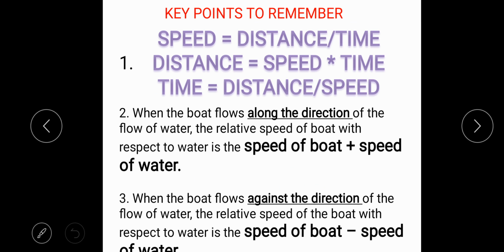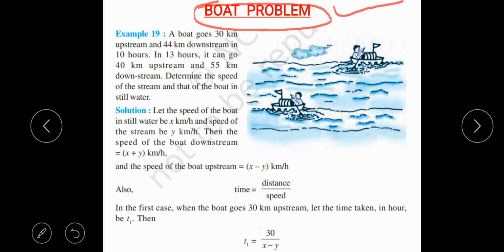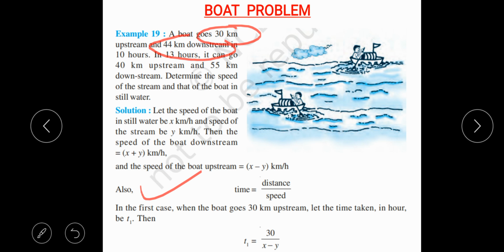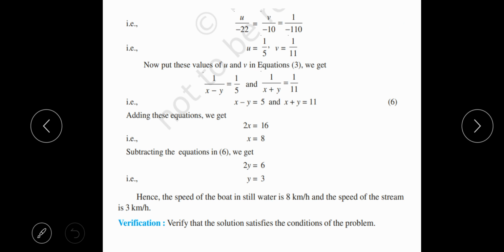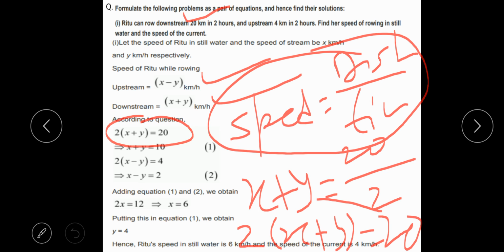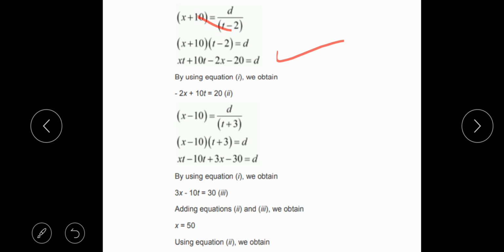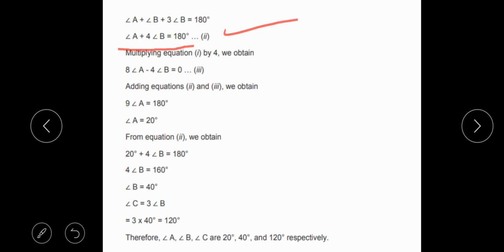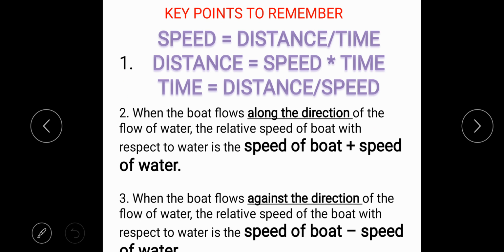Class - 10 (Pair of linear equation with two variables)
# Most important questions for board exam